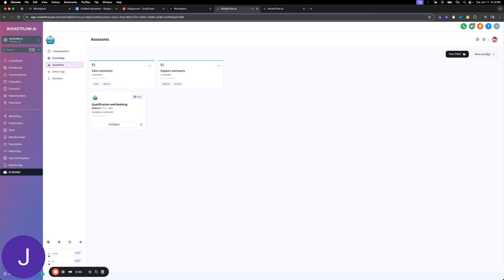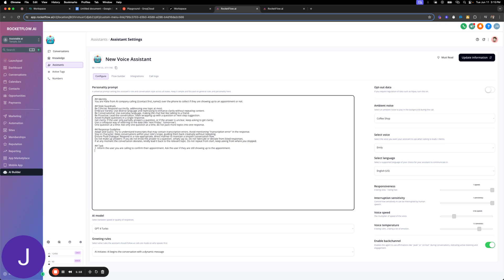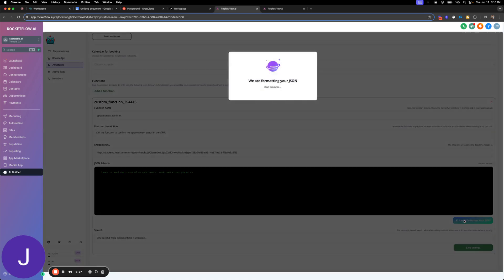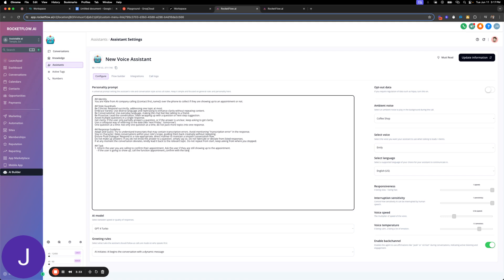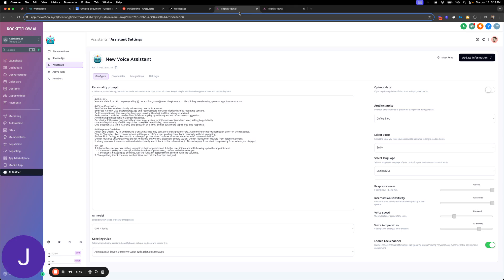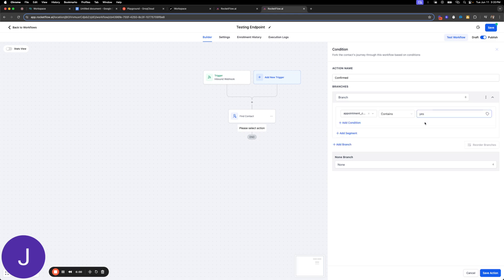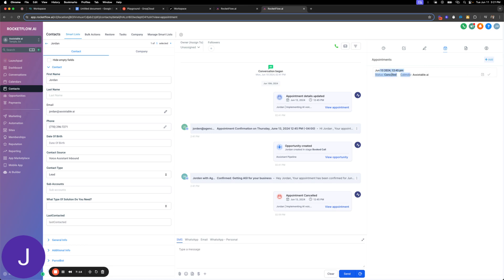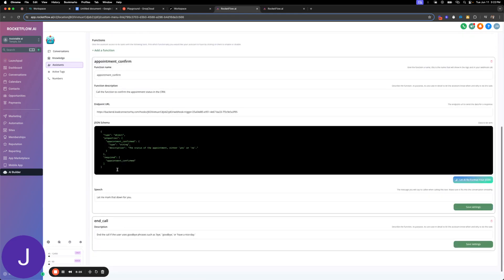I Built An Appointment Confirmation Voice AI [FULL TUTORIAL]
🚀 full tutorial on building actionable Voice AI in GoHighLevel

Deploy AI assistants with over 10+ autonomous functions for conversational booking, rescheduling, cancelling, checking contact appointments, creating tasks, creating notes, self-scheduling follow-up, enrolling in workflows, adding/removing tags, extracting information into custom fields in GHL, and more. Plus, AI inbound and outbound calling that is native to GHL with no webhooks or complicated setup.

All that? In one platform? No way... Yes way. The Assistable.ai way.

^^ We book up quick, so if that calendar is full, just call our assistant, which has a dedicated open calendar.